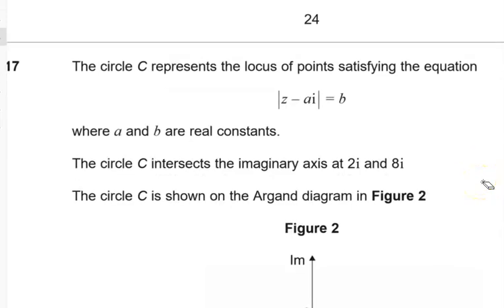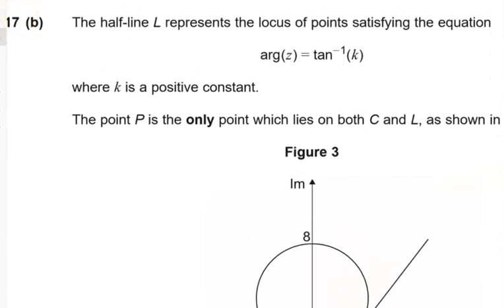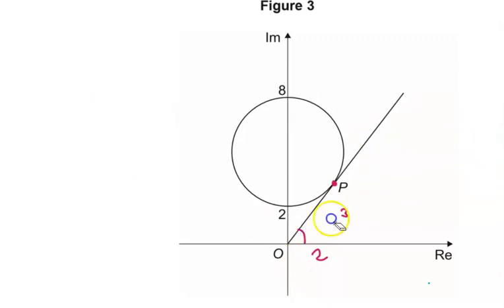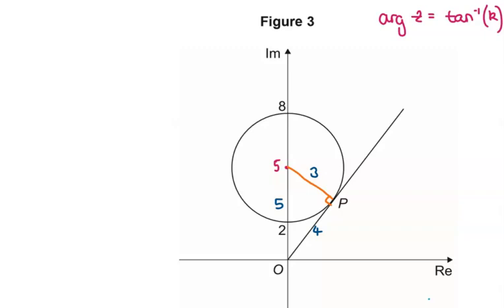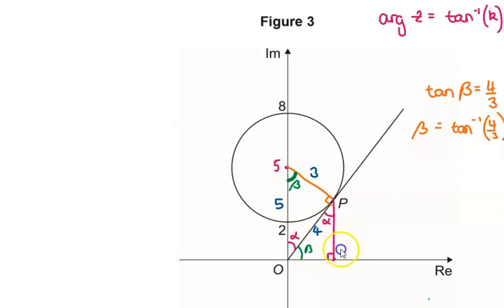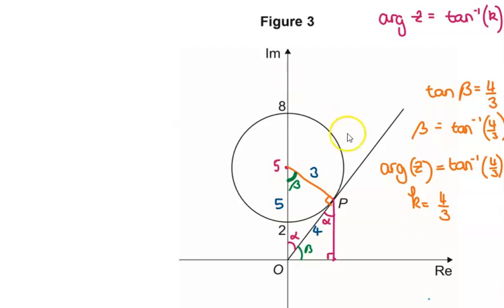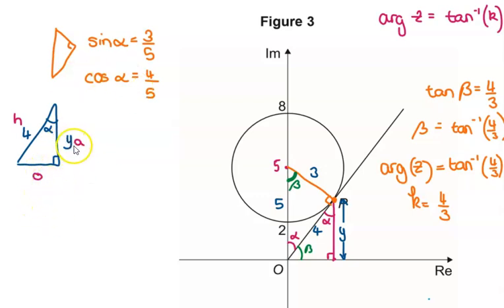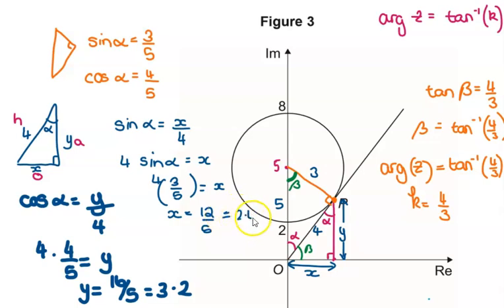Further Maths AS Level Loci and Co-Ordinate Geometry with Complex Numbers Q17 AS 2024 P1 FM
Further Maths AS Level Loci and Co-Ordinate Geometry with Complex Numbers Q17 AS 2024 P1 FM, exam technique, Tiktok @louloumaths